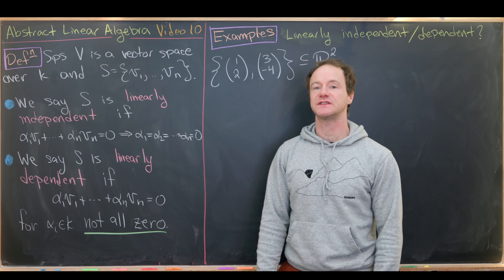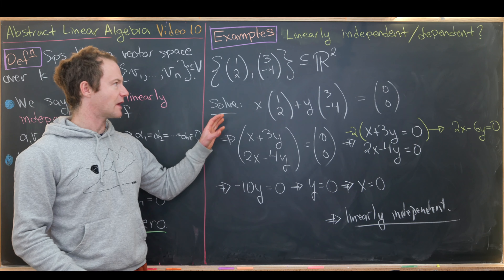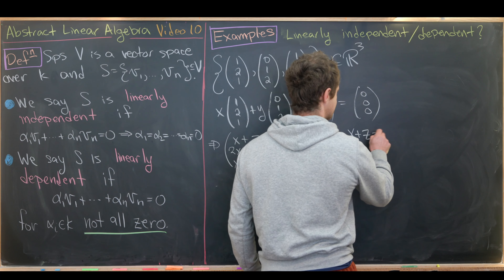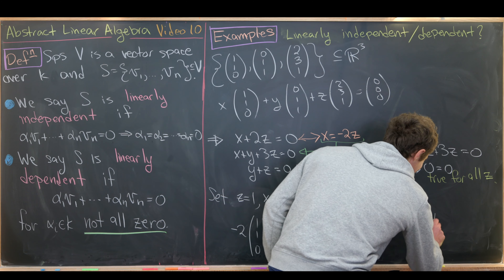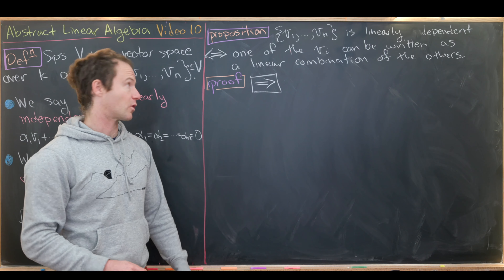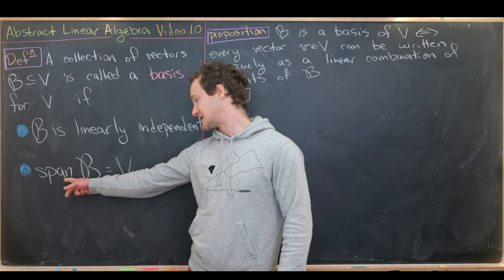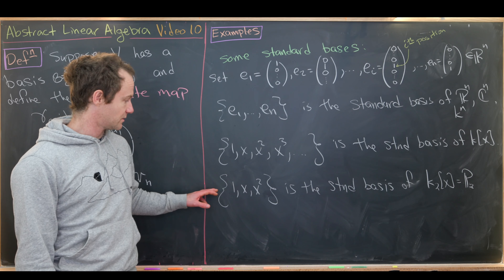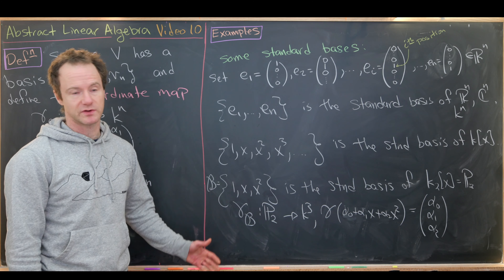The basis of a vector space -- Abstract Linear Algebra 10